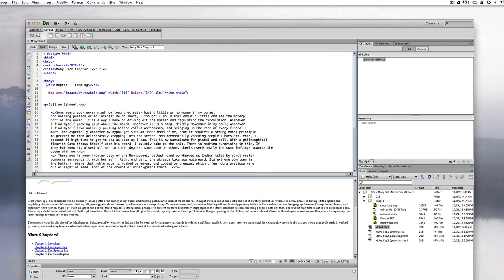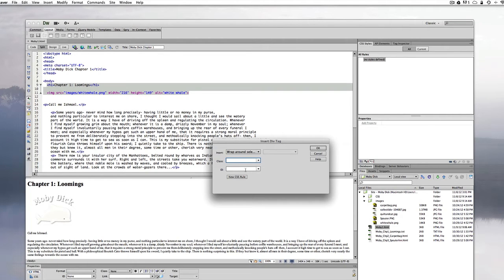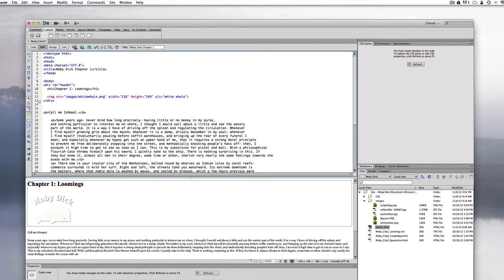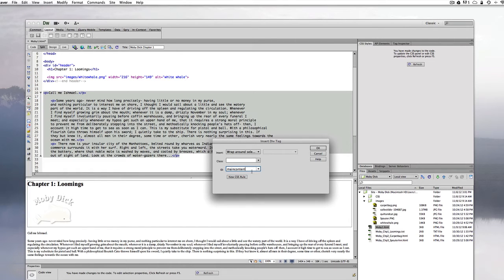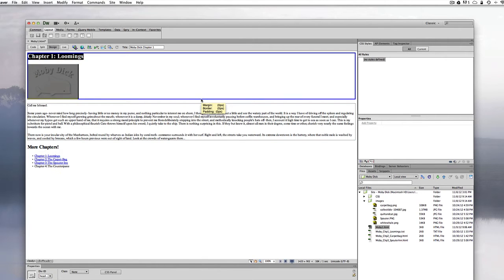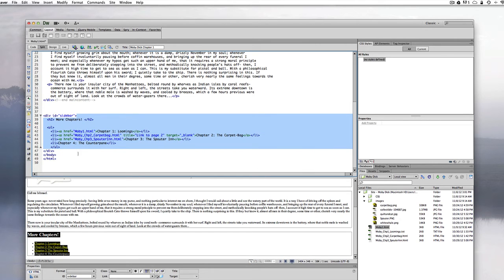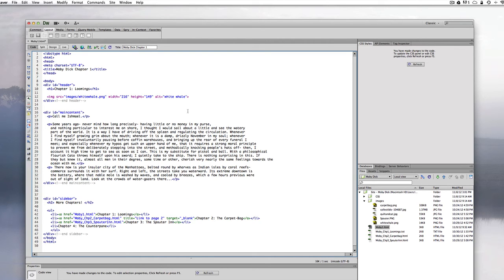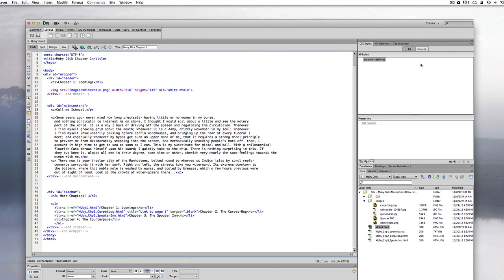Layout with Dreamweaver part 2 - 7 minutes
Creating the divs we'll style later